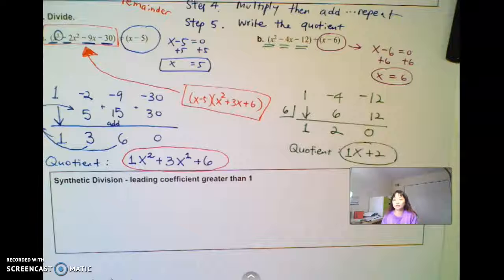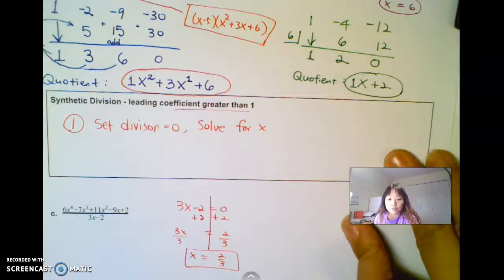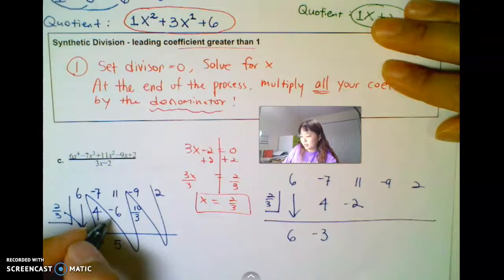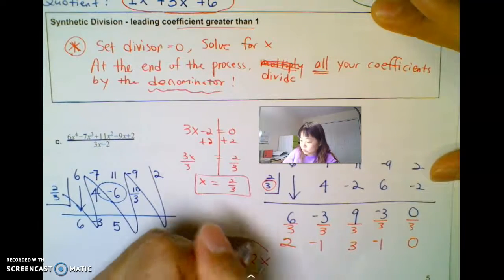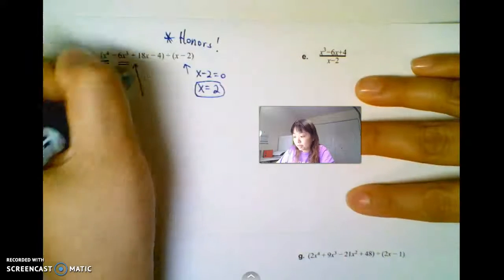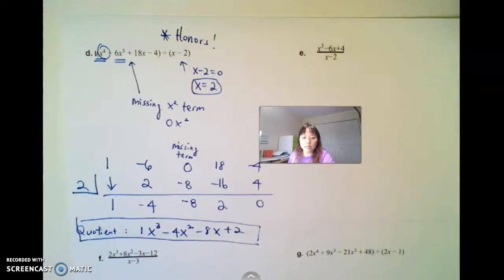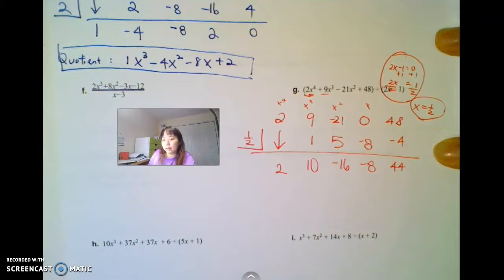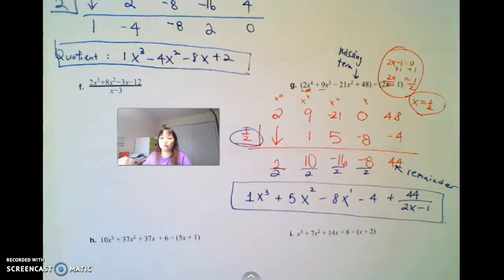LT4 part 6/6 Synthetic division part 2 Honors